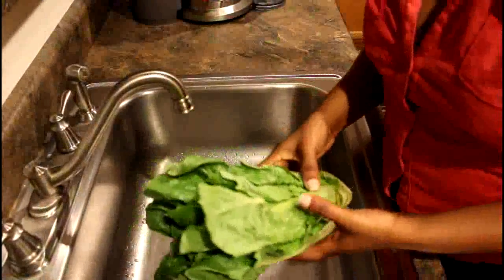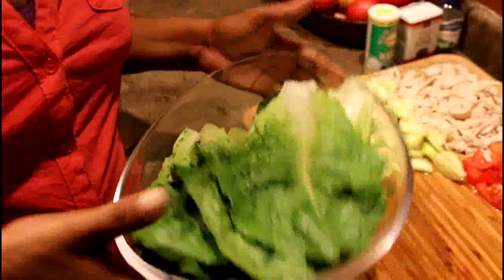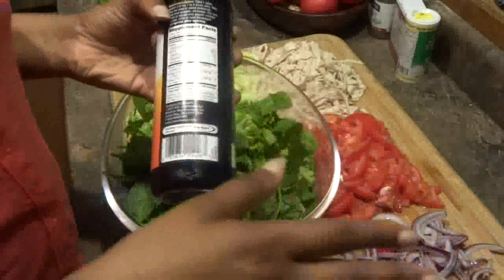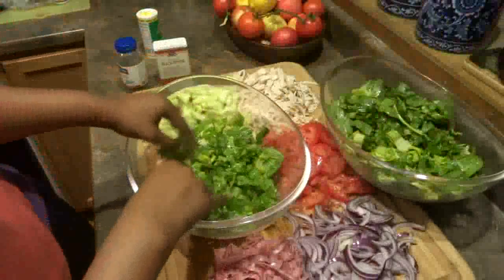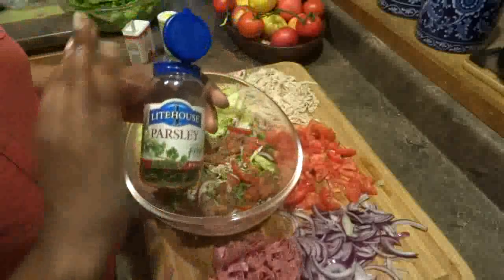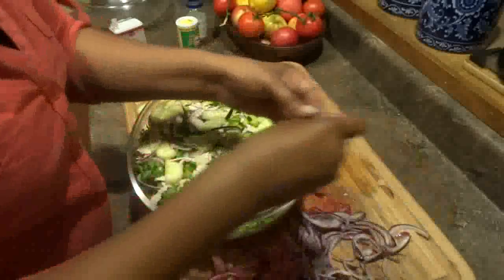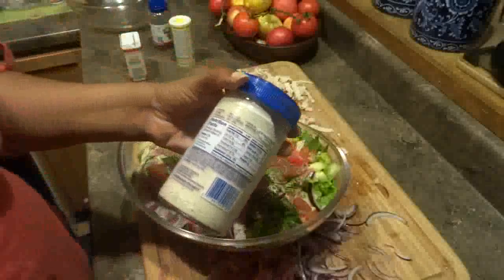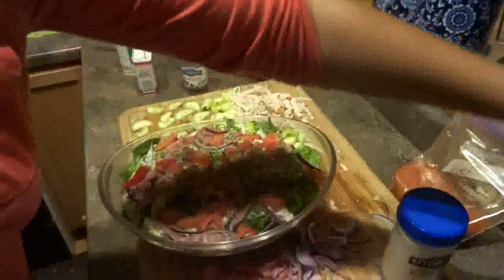Super Salad: Nutritional help for High Blood Pressure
Super Salad
This salad is full of vitamins, minerals, fiber, omega 3 fatty acids, and lean protein.